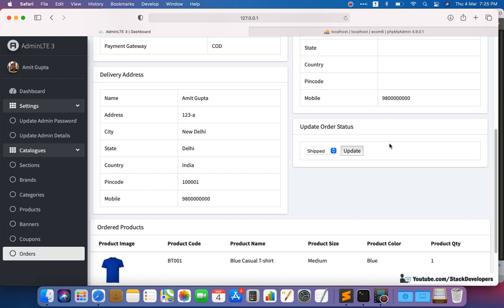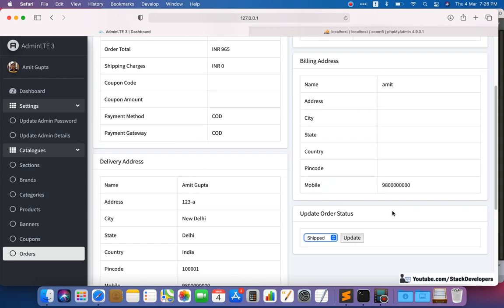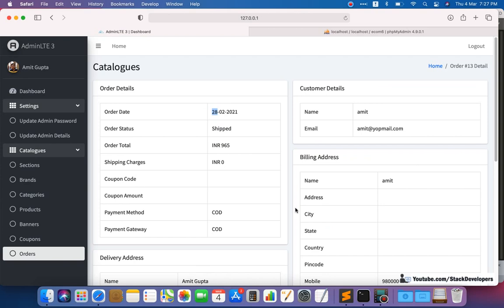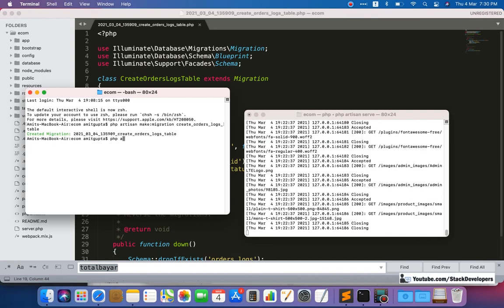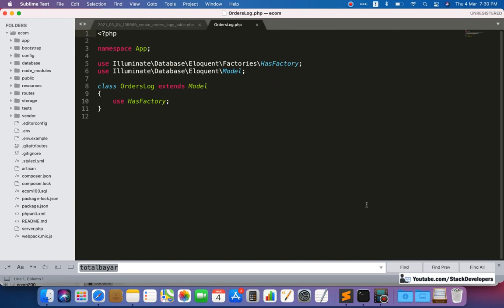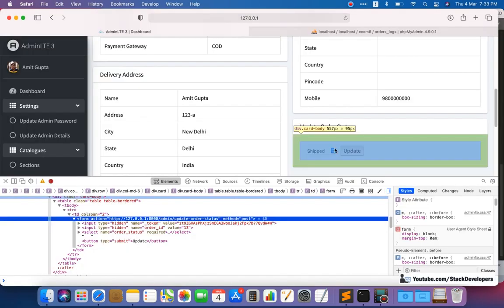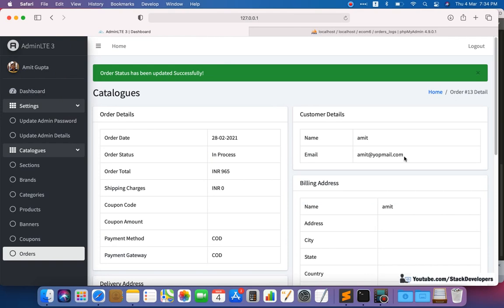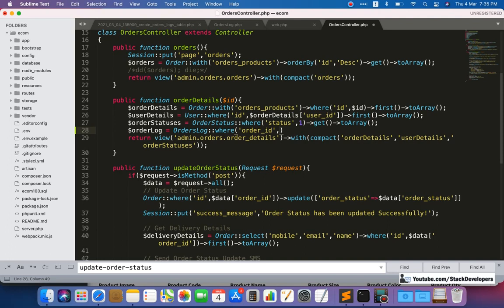#143 Make E-Com in Laravel 8 | Orders Statuses Logs / History | Create orders_logs Table | Save Logs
In Part-143 of Advance E-commerce series, we are going to create order logs / history in which we will save order statuses updated by the client from time to time like "In Process", "Shipped", "Delivered" etc.

In this video, we will create orders_logs table with migration and will create model for orders logs.

We will update order logs table every time when we update order status from the admin panel.

1) Create orders_logs table :-
First of all, we will create orders_logs table with migration. Create migration file with name create_orders_logs_table for creating orders_logs table with below columns :-
id, order_id, order_status, created_at, updated_at

So, we will run below artisan command to create migration file for orders_logs :-
php artisan make:migration create_orders_logs_table

Open create_orders_logs_table migration file and add all required columns mentioned earlier.

Now, we will run below artisan command to create orders_logs table with required columns :-

Now orders_logs table has been created with all the required columns.

2) Create OrdersLog model :-
Create OrdersLog model by running below command :-
php artisan make:model OrdersLog

3) Update updateOrderStatus function :-
Now we will update updateOrderStatus function to maintain record of order status with date/time in orders_logs table.

4) Include Header Statement :-
Include OrdersLog model at top of OrdersController :-
use App\OrdersLog;

5) Update orderDetails function :-
Update orderDetails function to get order logs for the particular order and return to order_details.blade.php file.

6) Update order_details.blade.php file :-
Now we will update order_details.blade.php file to show all order logs/status with date/time.

In next video, we will work on Courier Name and Tracking Number for the shipped orders.